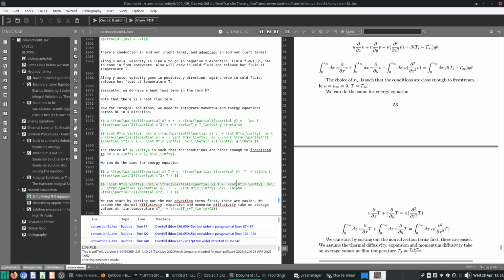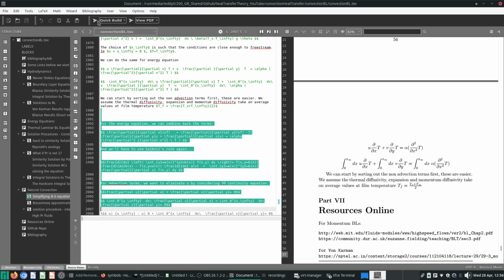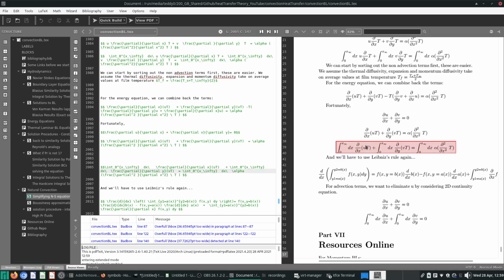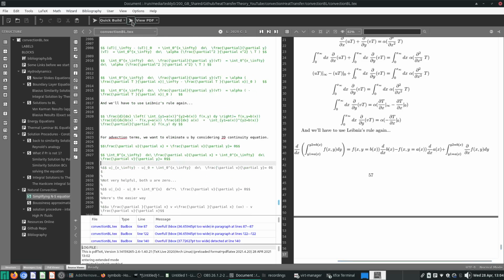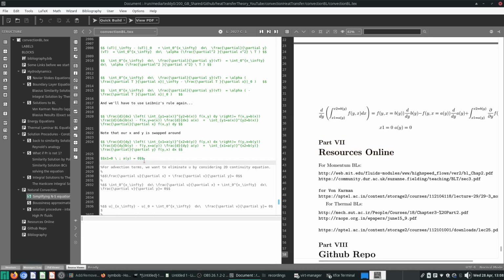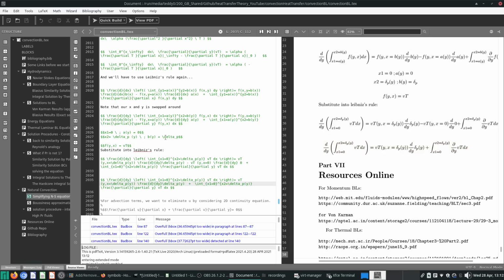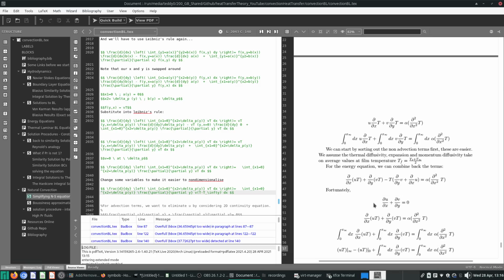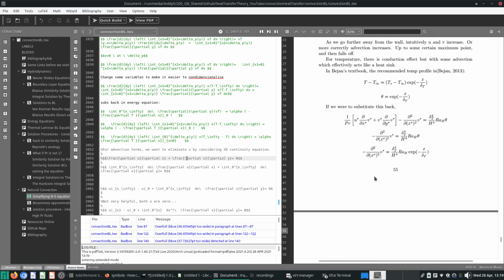Convection Heat Transfer Natural Convection BL 8 Integral solution Energy equation